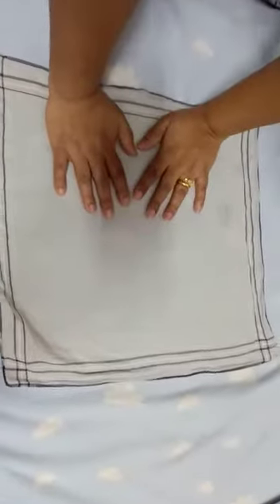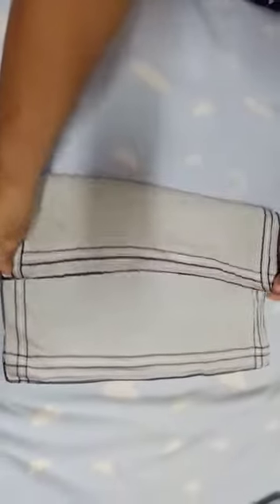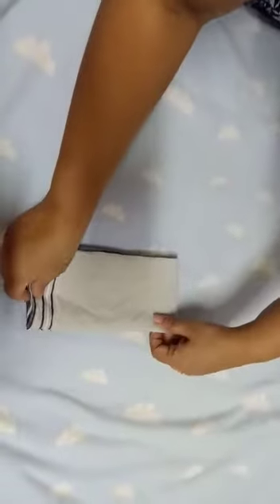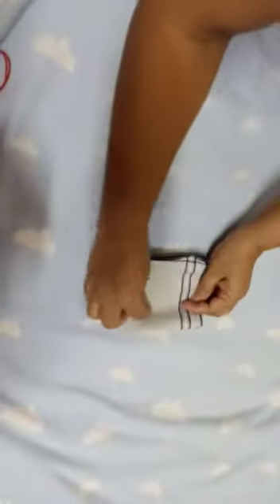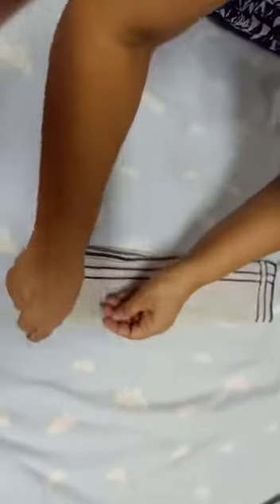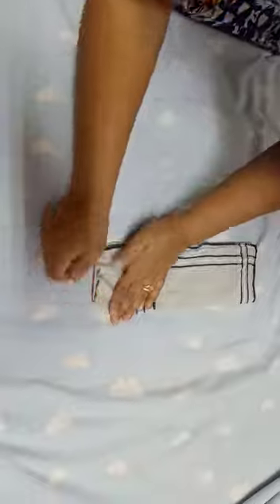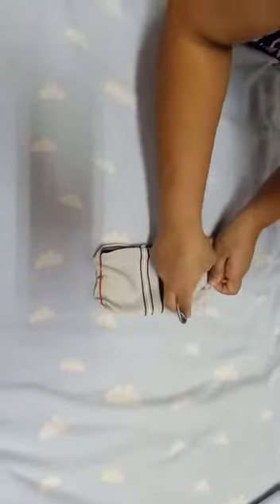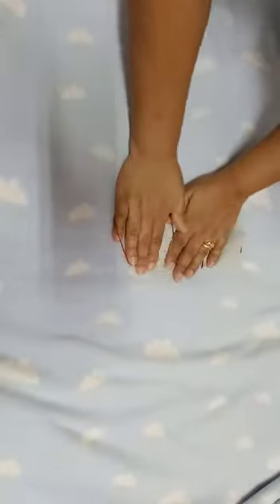How to make a face mask within 1 minute.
Very simple, quick and economical way to make a face mask by Edna Nunes.